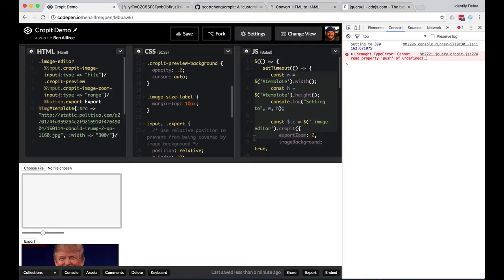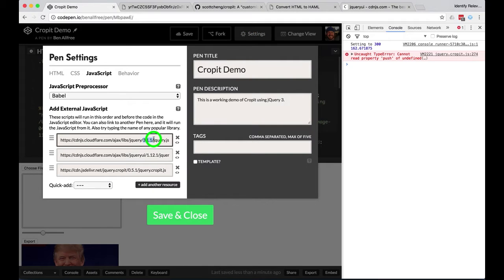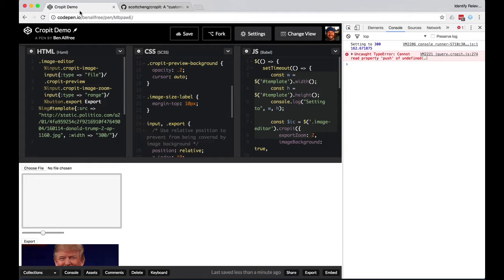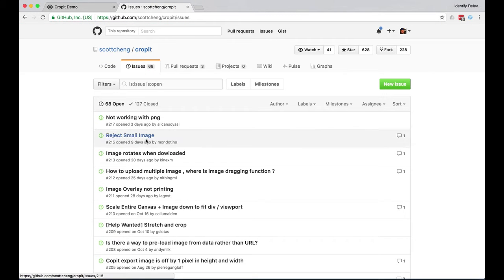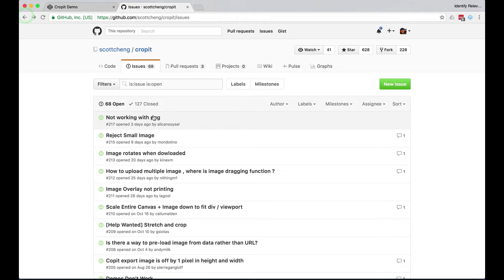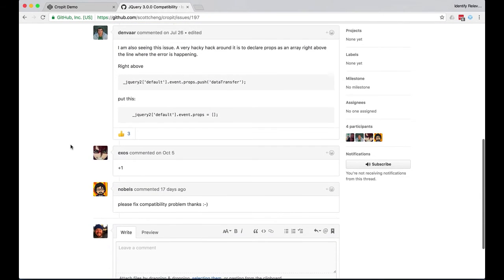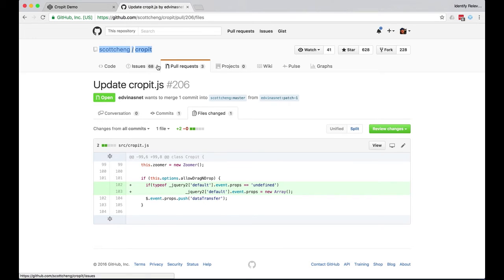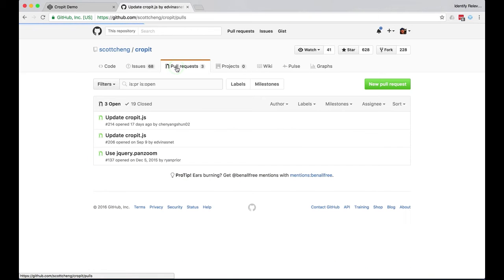How to make sure your prototype will fit with your application